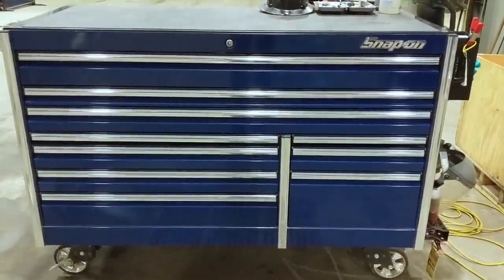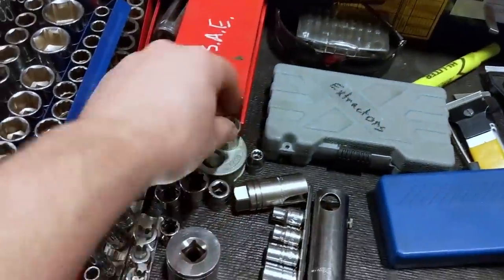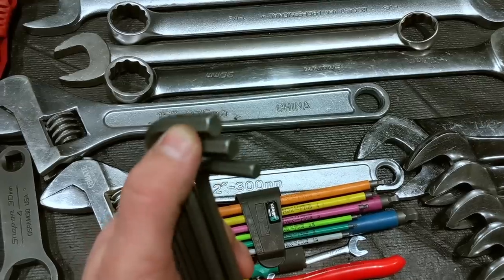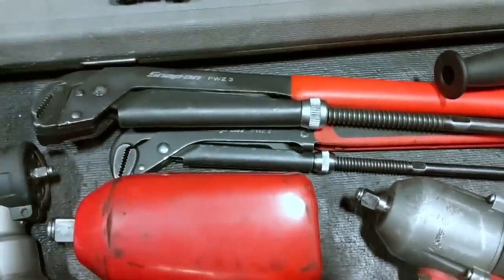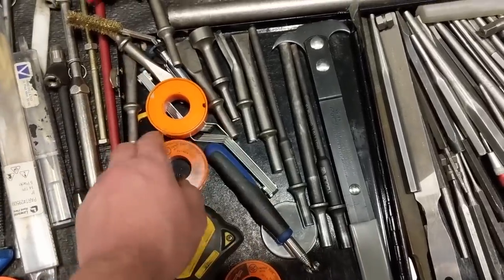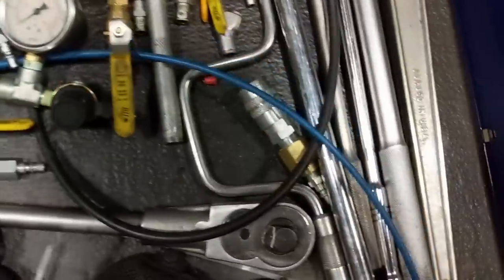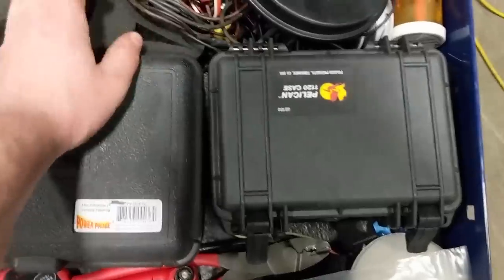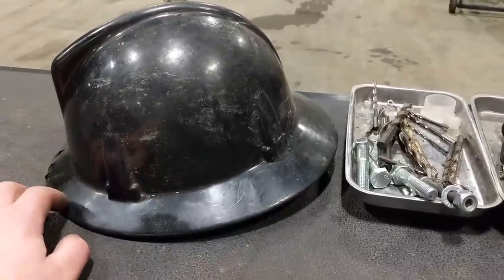Snap-on Epiq 68" toolbox tour 1.5 year update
Here's the tools I use to make a living.